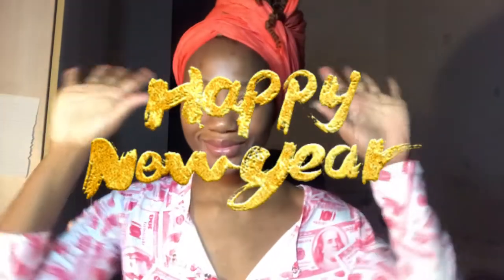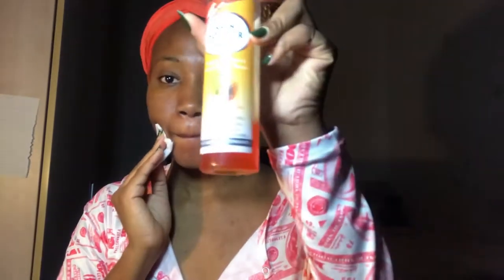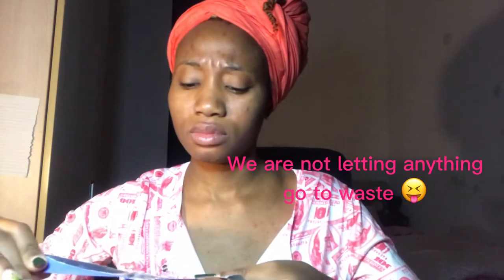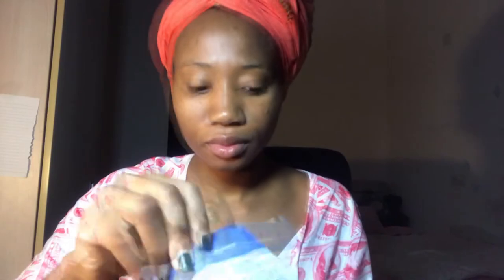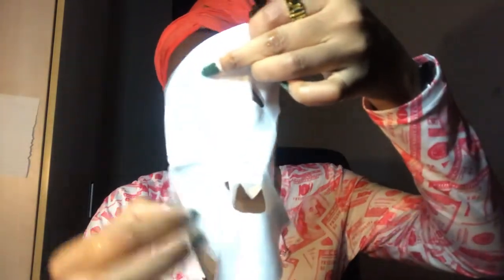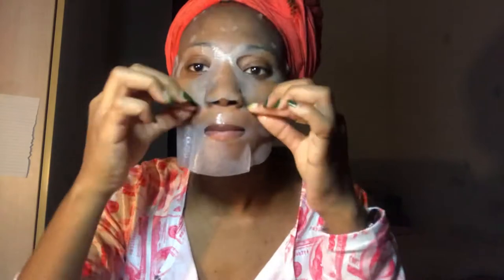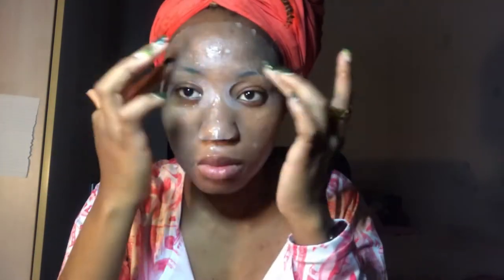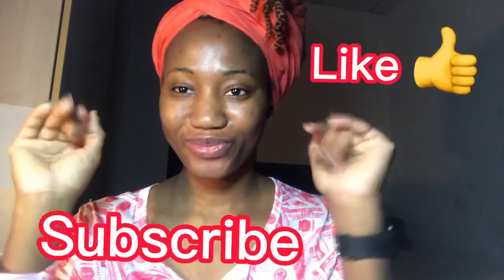Dr.Jart+ vital hydra solution sheet mask Review|| Hydration masks for oily skin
The mask you need this winter